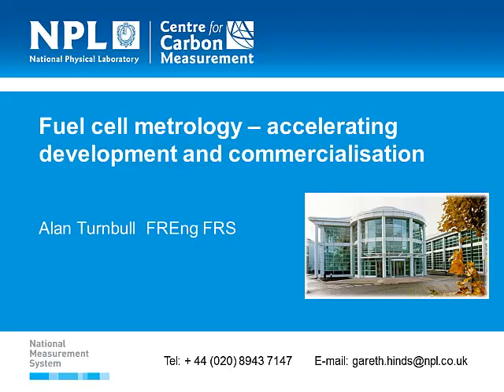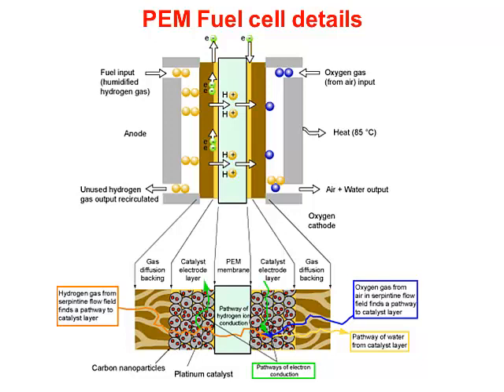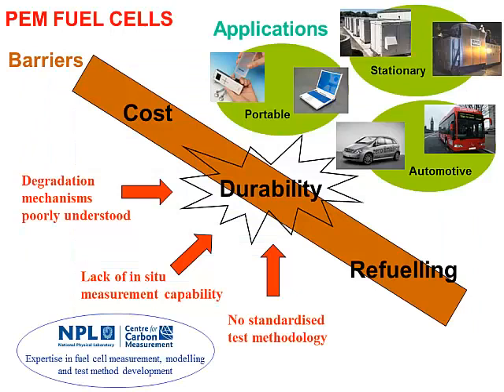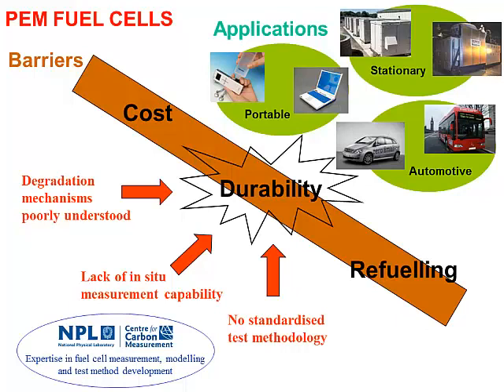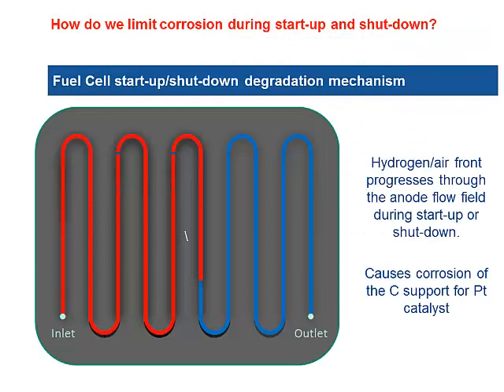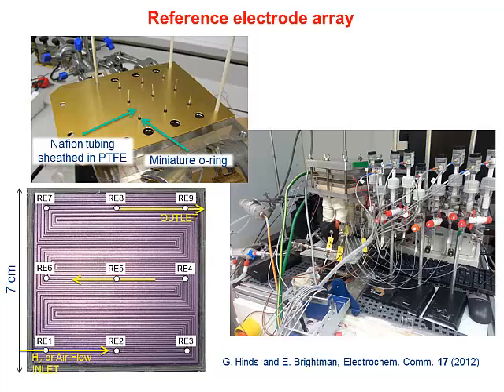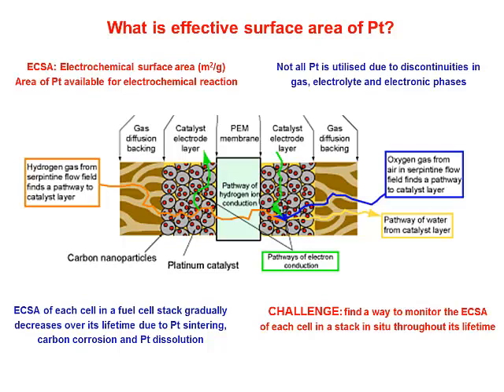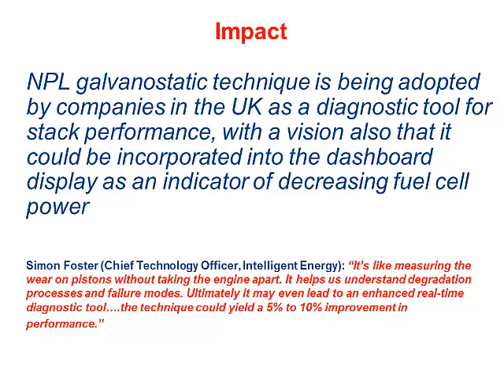Fuel cell metrology - accelerating development and commercialisation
Alan Turnbull, NPL

This talk was recorded on 3rd September 2013 at the British Academy in London.
It was presented as part of the 'Navigating the Valley of Death: Measurement to Support Low Carbon Technology Commercialisation' event, held by the NPL Centre for Carbon Measurement.